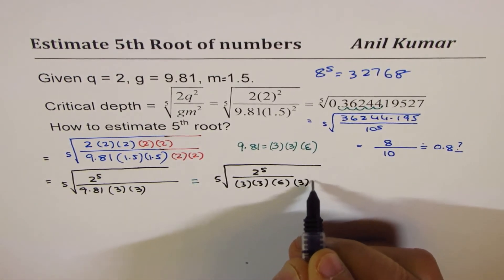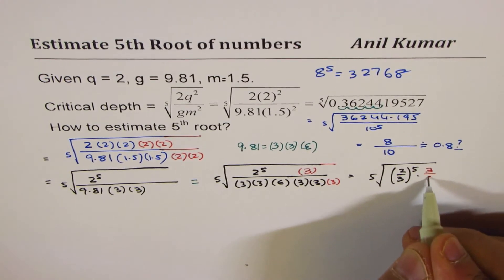Fifth Root of decimal numbers to Estimate Critical Depth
Related Latest Special division also known as Euclid Division method can be adopted to find the square-root of numbers as shown in the playlist.